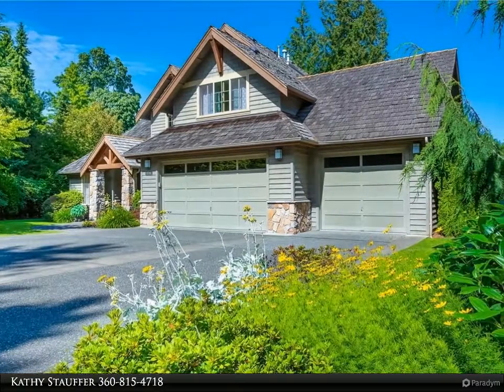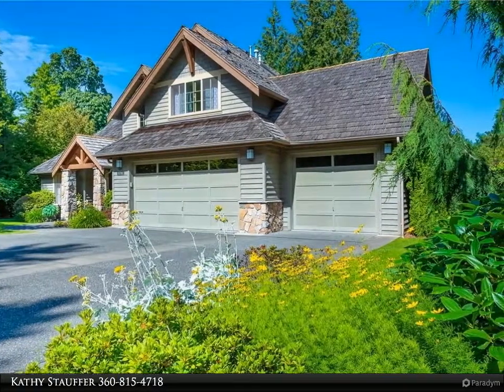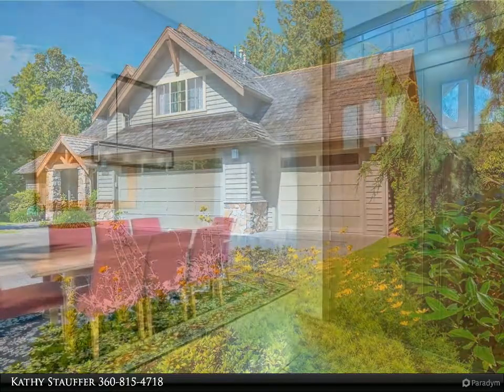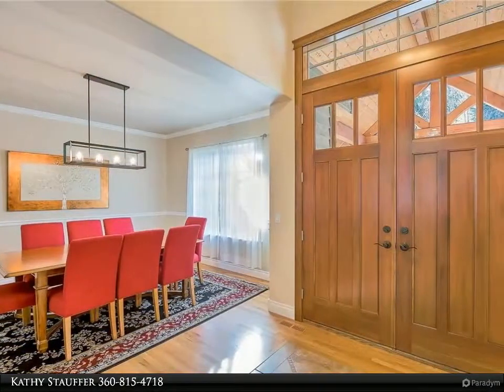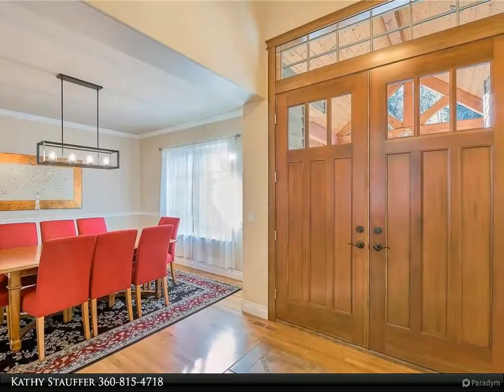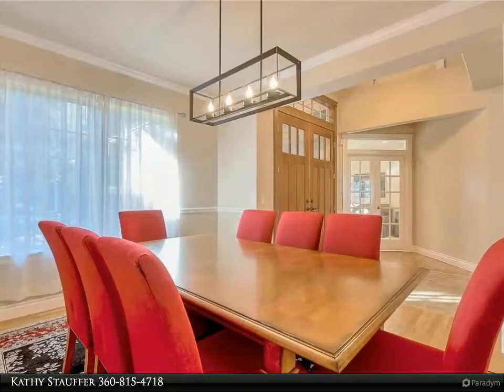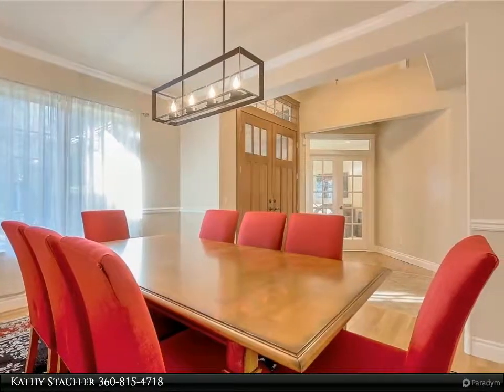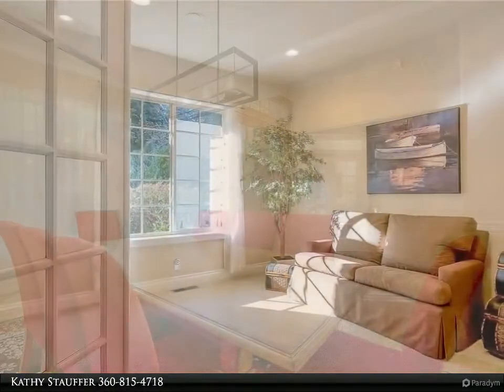8746 Bufflehead Ct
Ideal fairway location with expansive open view is the perfect location for this spacious & gracious Craftsman-style home. Custom double doors welcome you! All living on the main floor with high vaulted ceilings--walls of windows that frame the view & capture the light. Large kitchen with tons of storage & exceptional prep space. Lived in very lightly this home is better than new with two private guest quarters, custom 2nd office and ultimate media loft! Quality home and excellent value!

Kathy Stauffer
Windermere Real Estate/Whatcom, Inc.